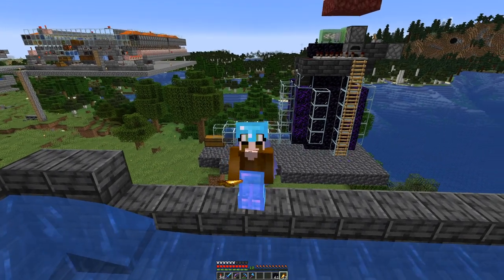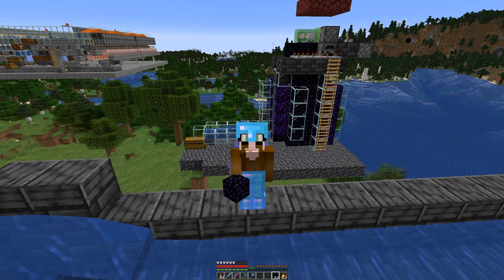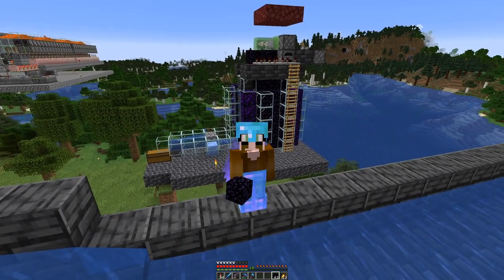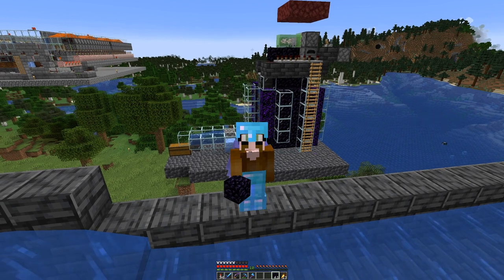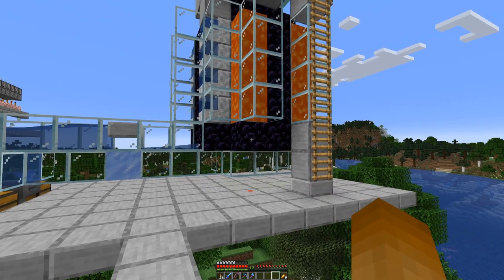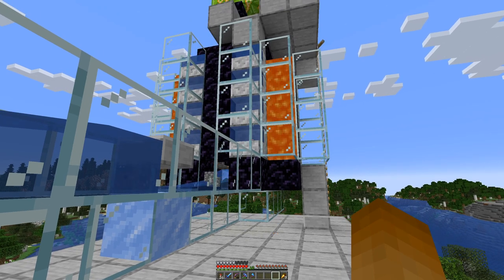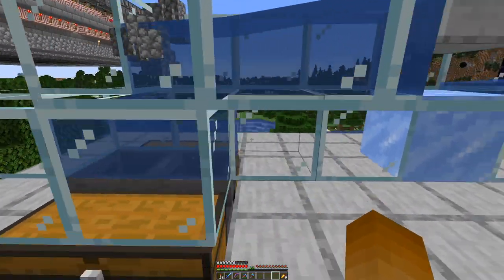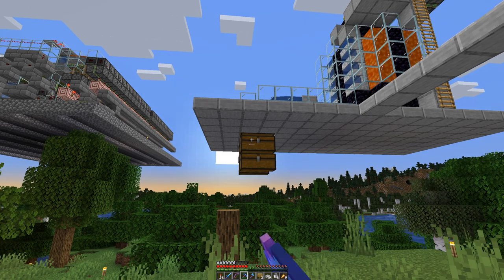Cobble Farm Rebuild - E35 | Another Day in Minecraft - No Mining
Not allowed blocks to break (by example):
* stone
* dirt
* logs
* ores

Exceptions - blocks that cannot be obtained in any other way:
* leaves

Client side mods:
* Bobby
* Replay
* Minihud
* Litemathica
* Connected Glass
* Logical Zoom

Resource packs:
* Sticky Pistons Side
* Directional Hoppers
* Directional Droppers & Dispensers
* Directional Observers

Re-Building the cobblestone farm